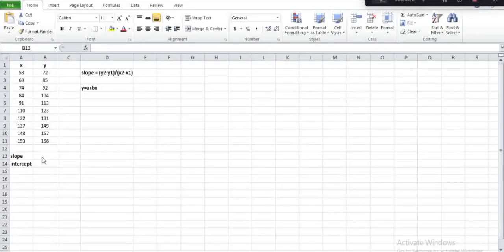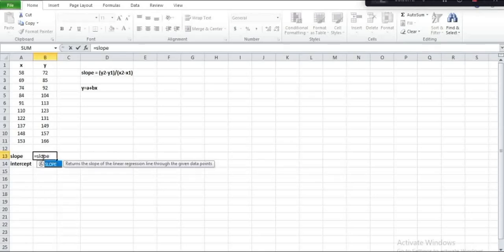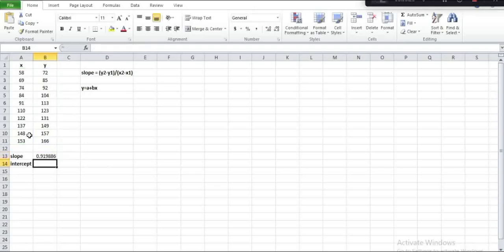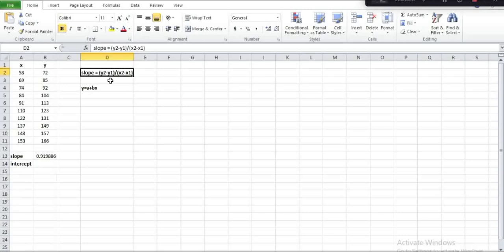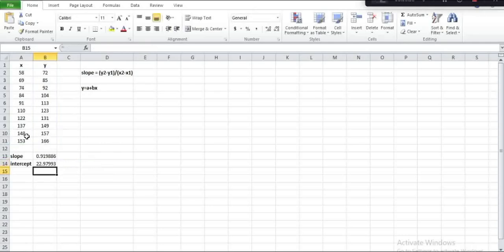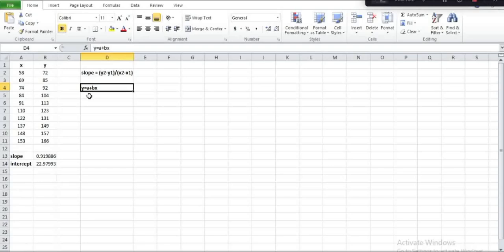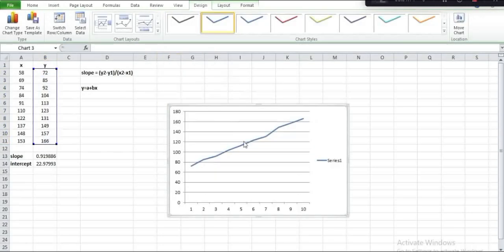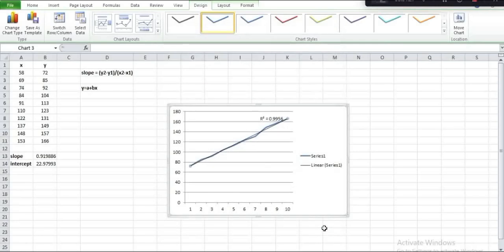Linear Regression in Excel | Finding Slope & Intercept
You can ask me the specific tricks about